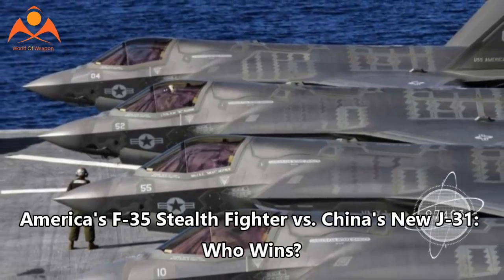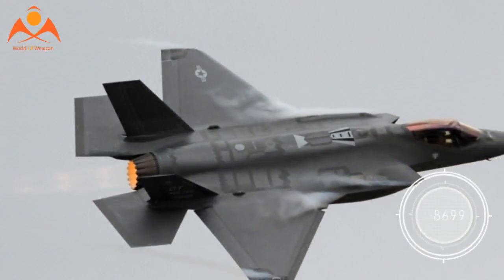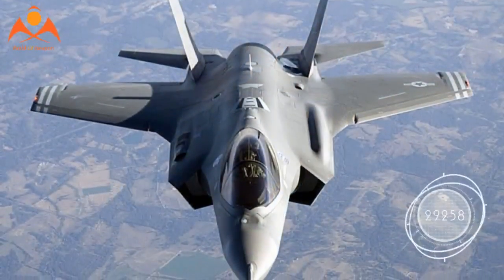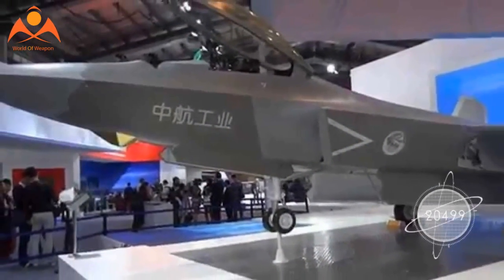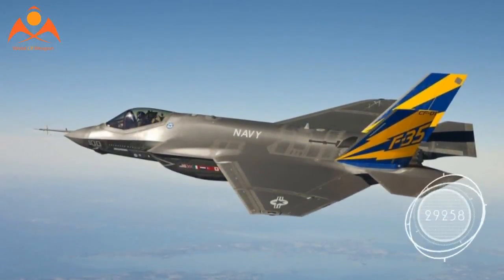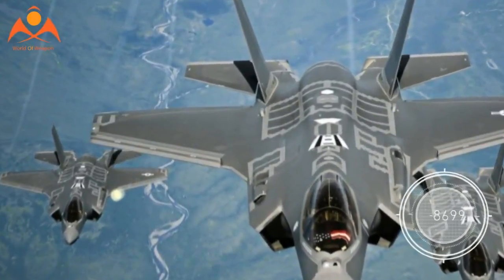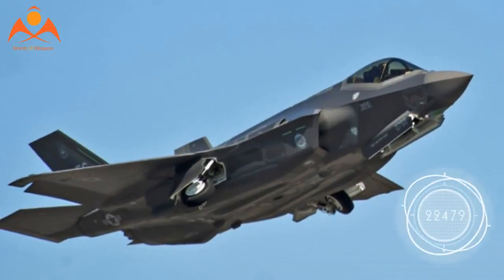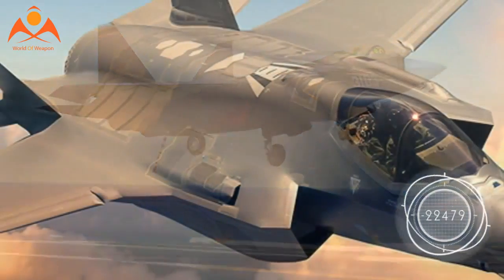America's F-35 Stealth Fighter vs. China's New J-31: Who Wins?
Recently revealed details concerning China’s Shenyang J-31 fighter suggest that the aircraft not only looks like the Pentagon’s Lockheed Martin F-35 Joint Strike Fighter (JSF), but it also offers comparable aerodynamic performance. But the real question is how far along Beijing has come in the development of subsystems like radars and engines. Moreover, there is the question of how well Chinese industry can integrate all of those disparate technologies into an operational aircraft.

On the surface, the J-31 looks very much like a twin-engine F-35 clone—and there are plenty of reasons to believe that the Chinese jet was based on stolen JSF technology—and could eventually be more or less a match for the American jet. “I think they’ll eventually be on par with our fifth-gen jets—as they should be, because industrial espionage is alive and well,” a senior U.S. military aviator told me last year.